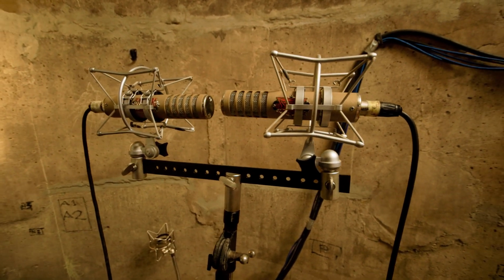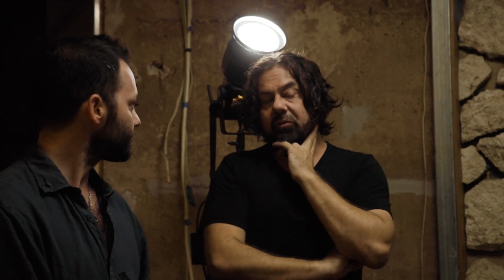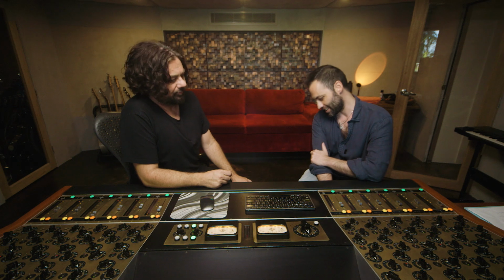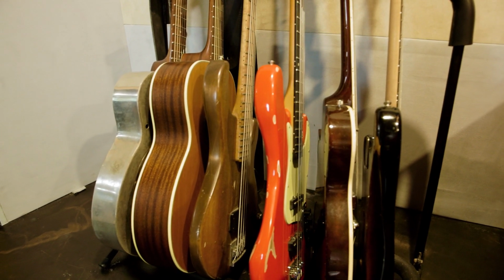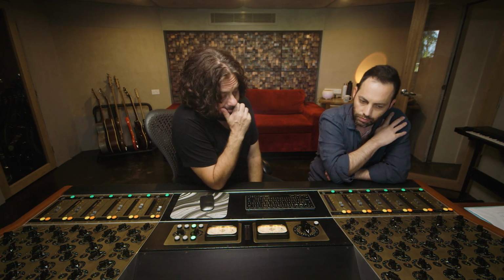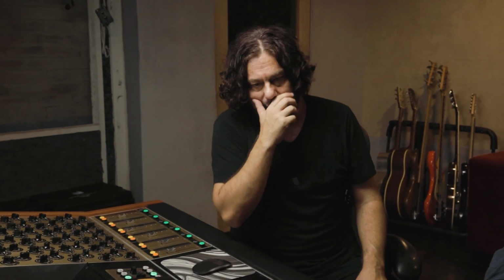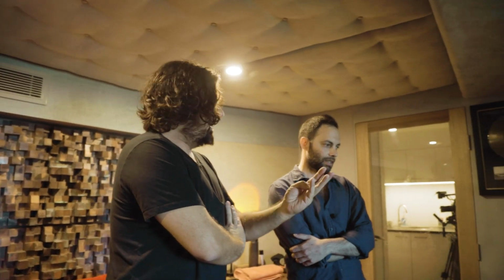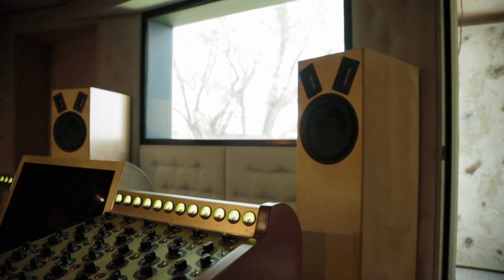Amazing Studio Tour with Aria Award Winning Producer Govinda Doyle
Join me on an exclusive studio tour in the heart of the Gold Coast, Australia, as I visit the renowned producer and engineer, Govinda Doyle. Known for his work with artists like Angus and Julia Stone, Govinda's studio is a treasure trove of cutting-edge equipment and custom hardware.

In this episode, Govinda provides an in-depth look at his custom-built console, developed in collaboration with audio electronics expert Rod Harris. This unique piece of equipment, known in the digital domain as the Harris Doyle Natalus DSCEQ, combines passive EQ with magnetic peak saturation to deliver unparalleled sound quality.

Beyond the gear, Govinda shares captivating stories from his career, offering valuable insights into music production and the industry at large.

This episode is made possible with the support of the goldcoast City Council.

Be sure to watch the entire studio tour to gain access to Govinda's creative space and learn from his experiences in the music industry.

More about @mexmusicproductions
Ciao, my name is Damiano. Originally from the eternal city, Rome, and now residing on the Gold Coast in Australia.

I'm a graduate of Contemporary Music majoring in production. I work with local independent artists offering production and mixing services. I specialise in Rock, Folk, Indie, and Pop genres.

I'm interviewing amazing people in the industry, showcasing the Gold Coast music scene, and sharing my passion.